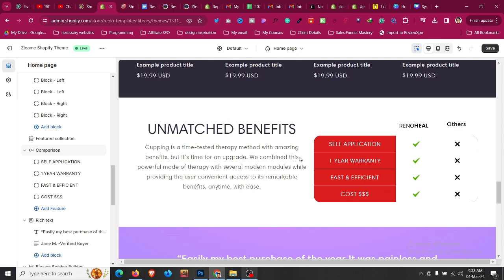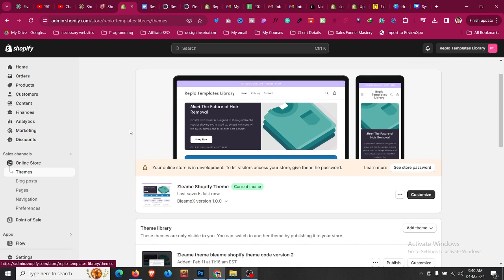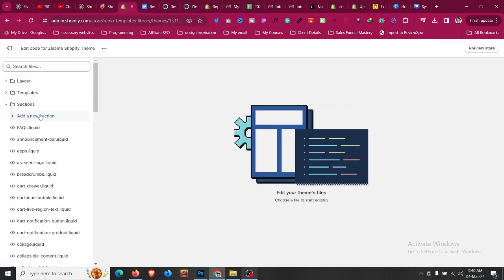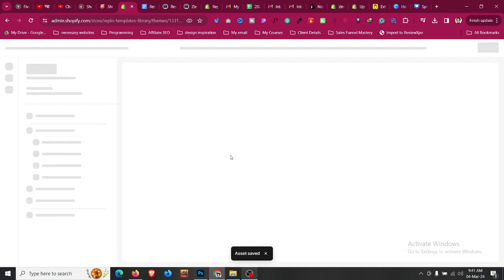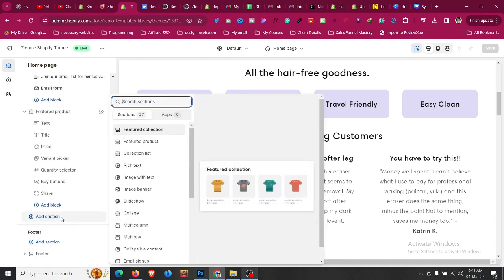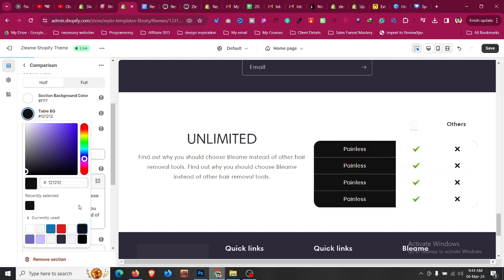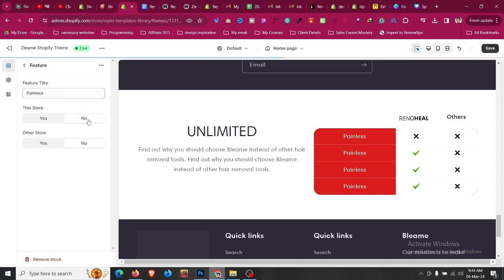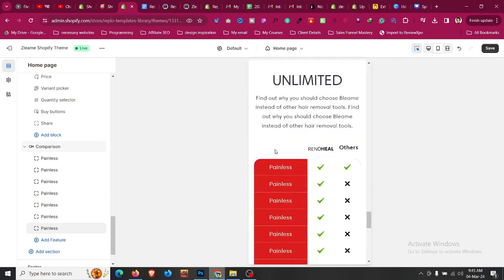How to Make Responsive Shopify Comparison Table Like Shrine Theme 👉 Shrine Shopify Theme Tutorial